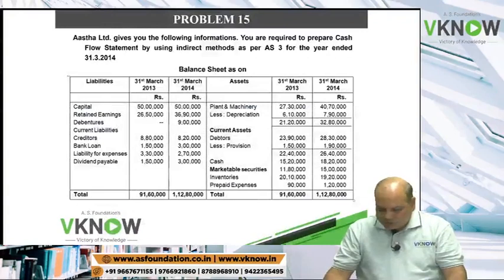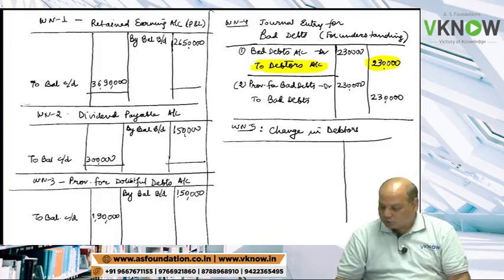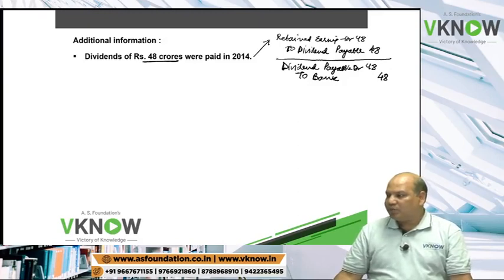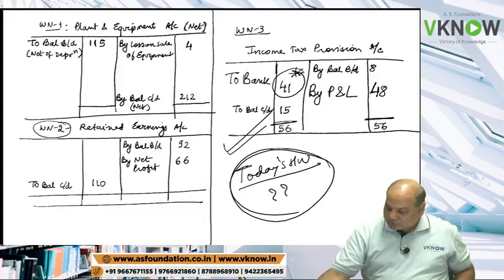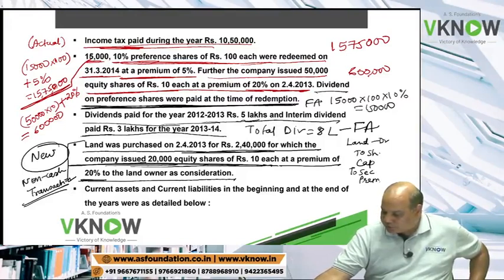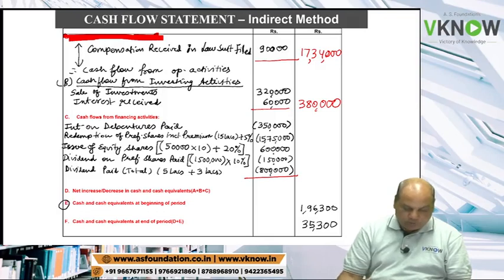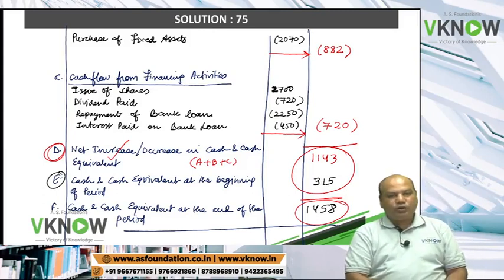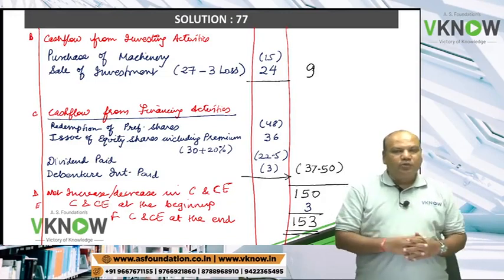AS- 3| L-8 |CA Inter Gr-I Accounting Standards | Nov 2024 & Onward Exam | CA/CPA Vinod Kumar Agarwal